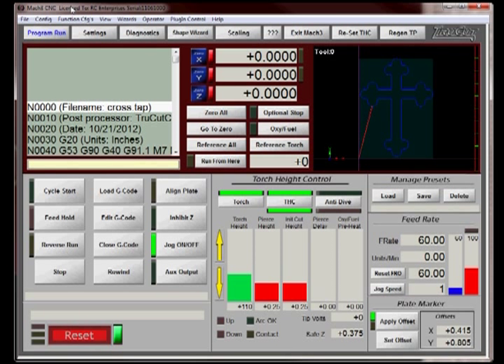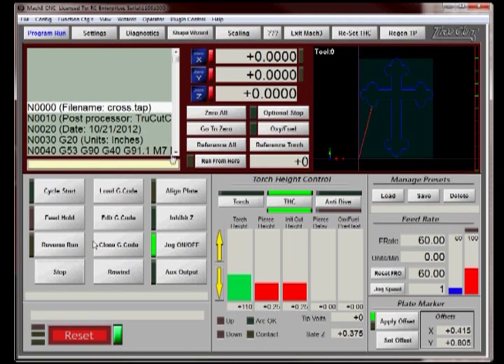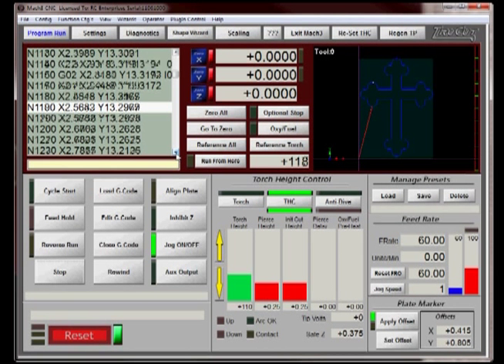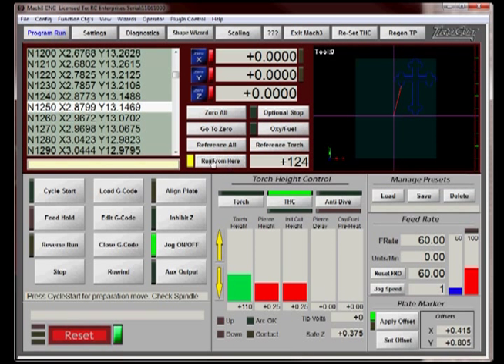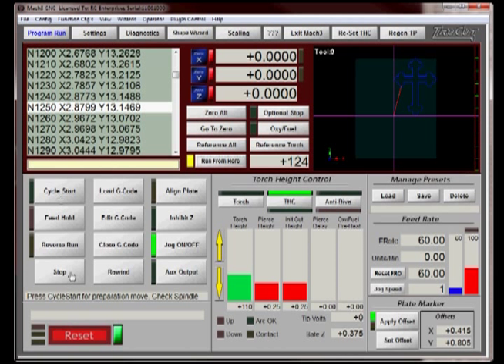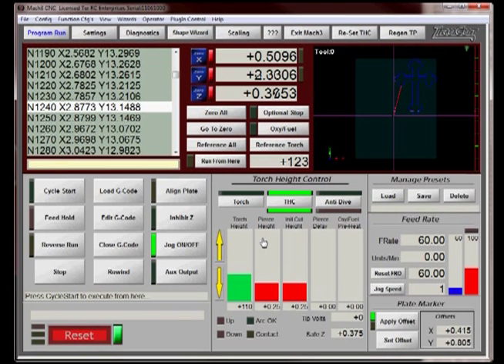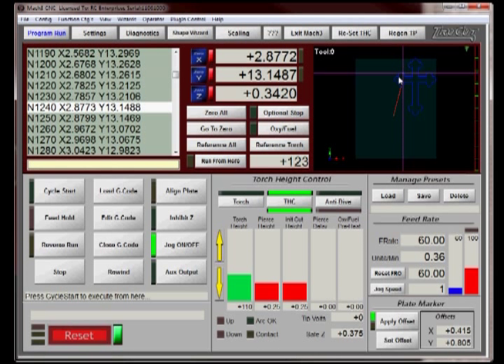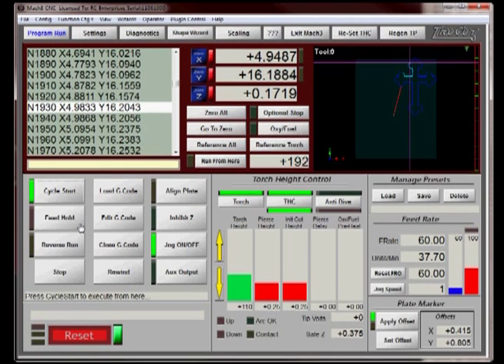Run From Here Tutorial Video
This tutorial discusses the use of our Run From here feature.  This feature allows you to start the program from any line within the program.  It is useful in instances where you have a torch crash and need to restart the program part way through.